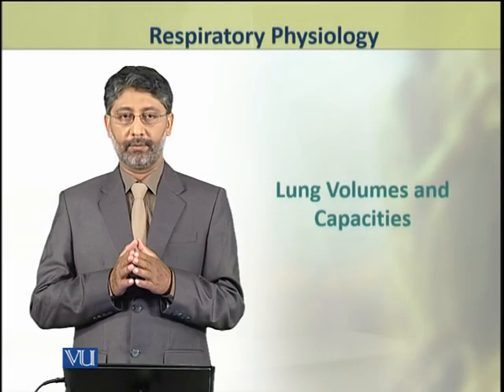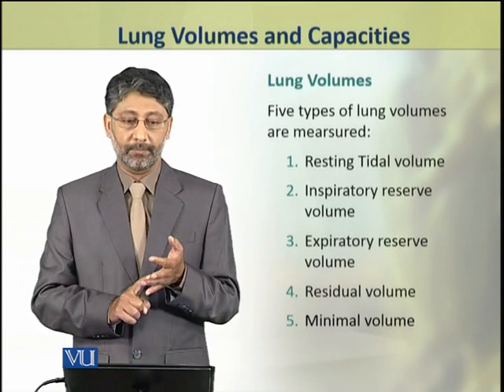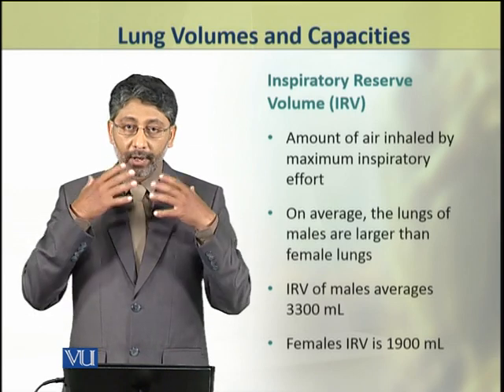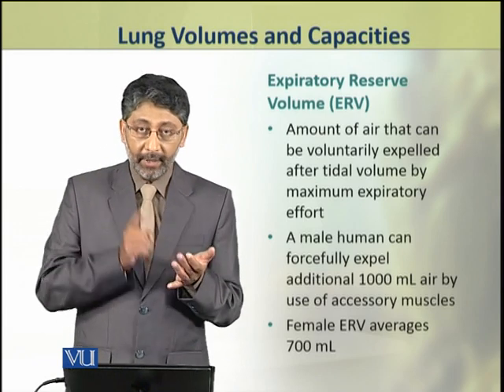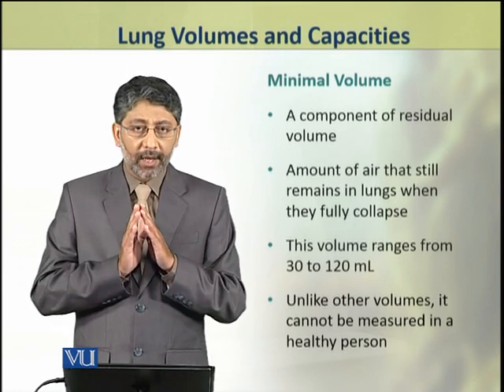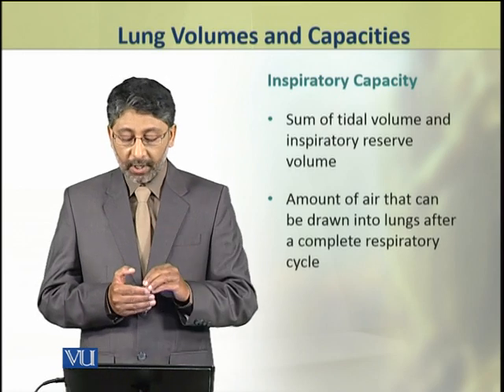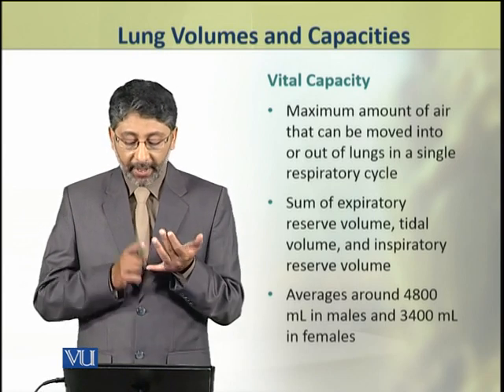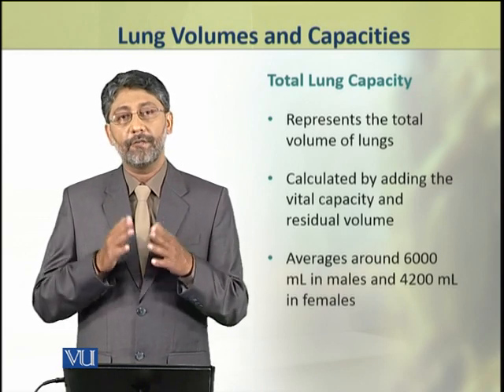Lung Volumes and Capacities | Animal Physiology and Behavior (Theory) | ZOO502T_Topic154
Topic154: Lung Volumes and Capacities,
By Dr. Ateeq ul Jaleel